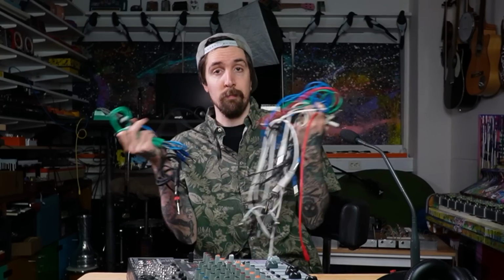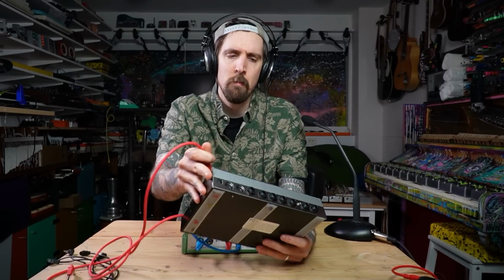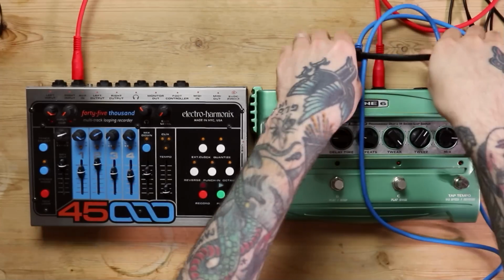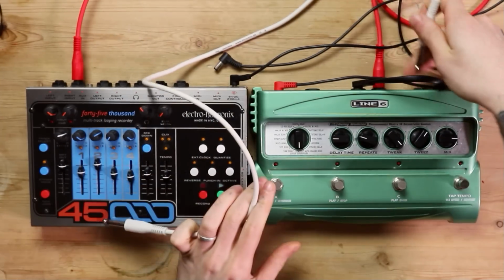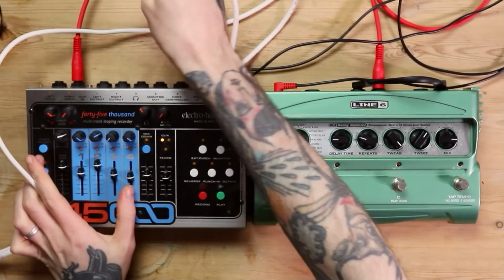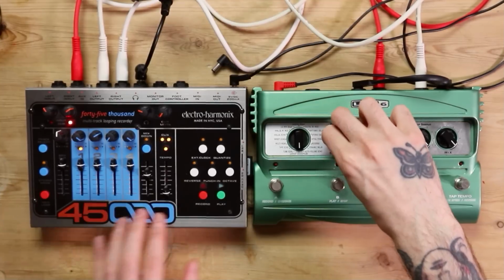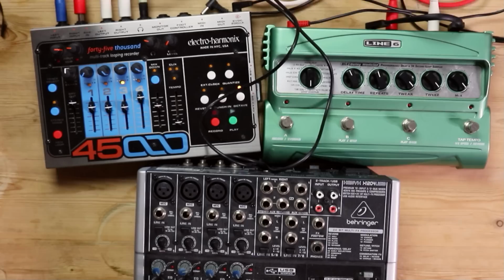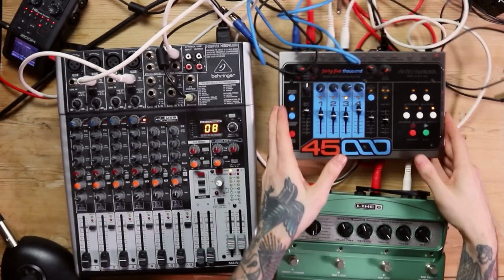The Insane Sounds Of Looping A Feedback Looping Looper To A Feedback Looping Looper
Following up the follow up feedback loop video with this madness of synthesizer looper feedback looping loops. Btw I’m celebrating the neighbours 50th birthday while writing this so please say congrats yeah!!